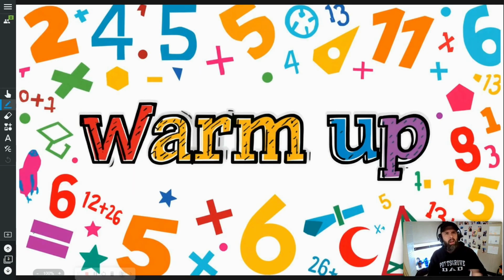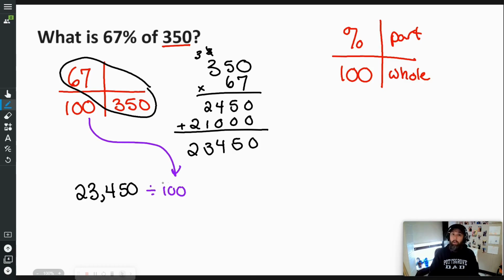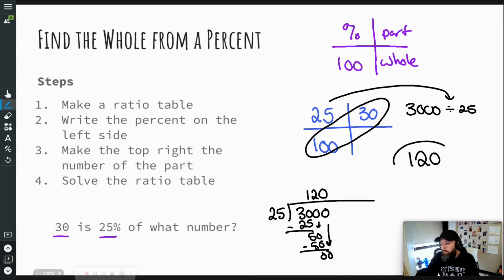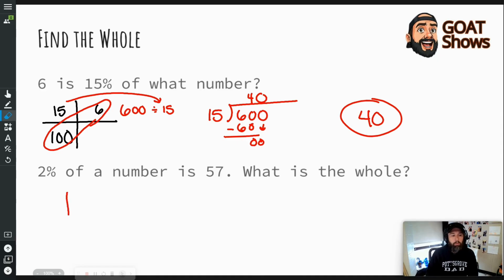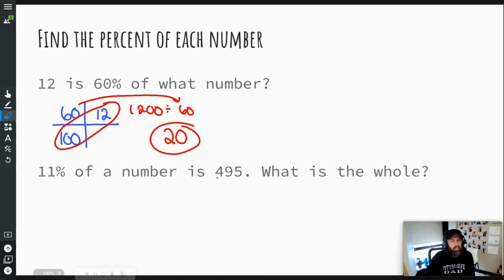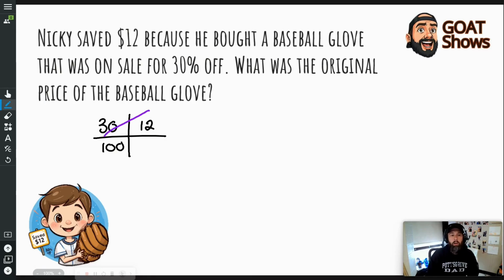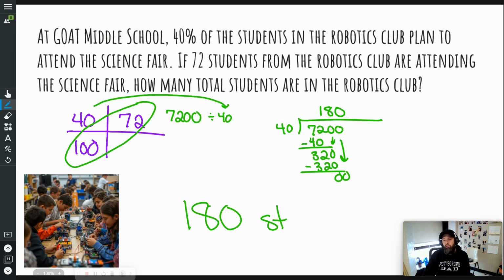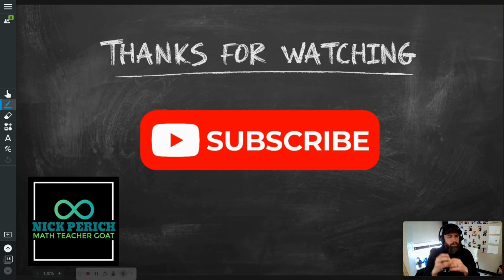6th Grade Math: 2-6: Find the Whole from a Percent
In this video, students will learn how to find the whole when given a percent and a part of a number. This important 6th grade math skill helps students work backward from a percentage to determine the original amount. Understanding how to find the whole from a percent is useful in many real-world situations, including sales, discounts, test scores, surveys, and financial applications.

The lesson begins with a warm-up activity designed to review previously learned percent concepts and prepare students for today's objective. We then introduce and define the key vocabulary terms needed for success, including percent, part, whole, and percent equation. Understanding these terms is essential for solving percent problems accurately and confidently.

Next, we break down the process of finding the whole from a percent into simple, easy-to-follow steps. Students will learn how to identify the information given in a problem, set up the appropriate equation or proportion, and solve for the missing whole. Multiple examples are worked out step-by-step, with detailed explanations provided throughout the lesson to help students understand both the process and the reasoning behind each step.

Throughout the video, students will be encouraged to pause the lesson and attempt practice problems on their own before watching the solutions. This interactive approach helps strengthen problem-solving skills and gives students an opportunity to check their understanding as they progress through the lesson. Additional examples are provided to reinforce the concept and build confidence with a variety of problem types.

As the lesson concludes, students will apply their learning to a real-world word problem that demonstrates how finding the whole from a percent can be used outside the classroom. We then wrap up by reviewing the key concepts, restating the steps used to solve these problems, and summarizing what was learned throughout the lesson.

This video is ideal for 6th grade students, parents, tutors, homeschool families, and teachers looking for a clear and comprehensive explanation of how to find the whole from a percent. Whether you are learning the concept for the first time or reviewing before a quiz or test, this lesson provides the guidance and practice needed for success.

Nick Perich
Norristown, Pa